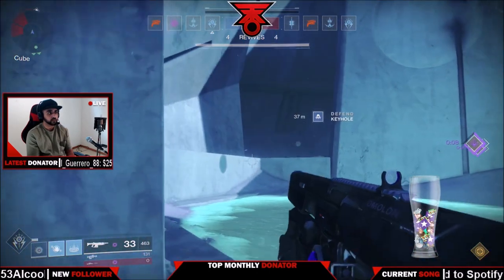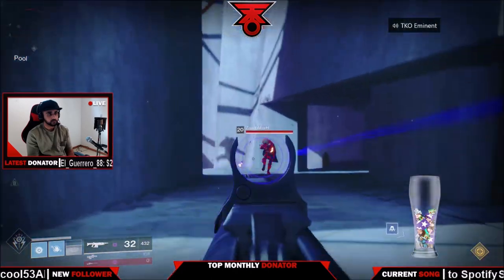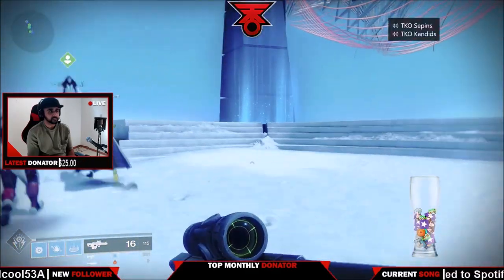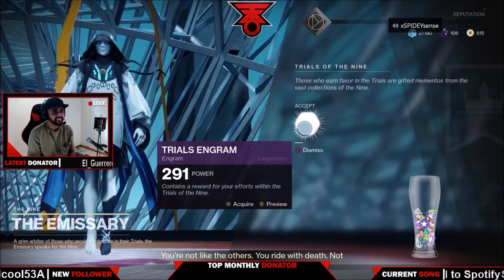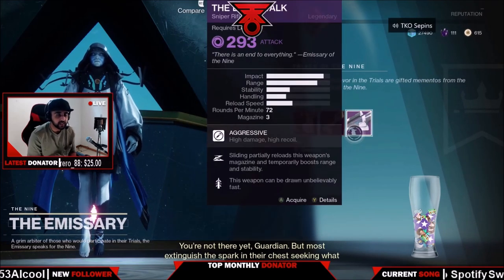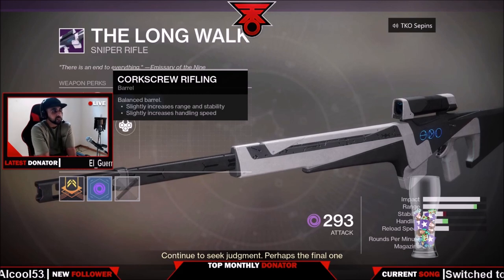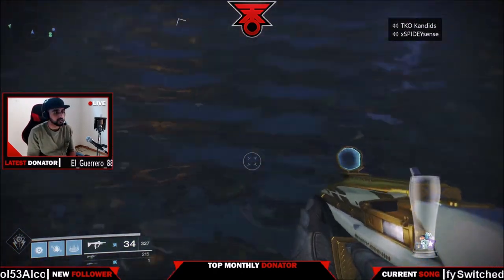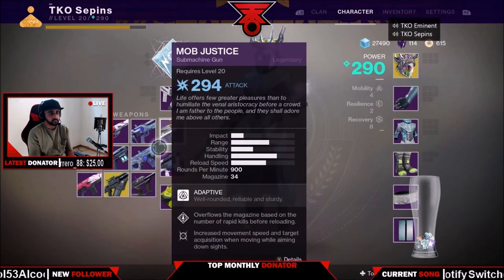Destiny 2 | How to Go FLAWLESS on ETERNITY! TRIALS of The NINE - STRATEGY! UNLOCK THE THIRD SPIRE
THE BEST Strategy to go FLAWLESS in DESTINY 2! GUARANTEED Flawless help READ BELOW!!!

► *READ* We help our supporters with ALL destiny 2 Activities (Raids, Trials, Quests, Anything) on PS4 & XB1 & PC. We have NEVER failed in helping anyone! We help EVERY DAY!

Snap chat ► realTKOgaming

Your support helps us continue to do what we LOVE!

*For all the REAL TKO GAMING FAMILY, we ask that you turn on notifications for ALL our videos by clicking the BELL next to the subscriber button. NotificationSquad in comments so I SEE YOU!*